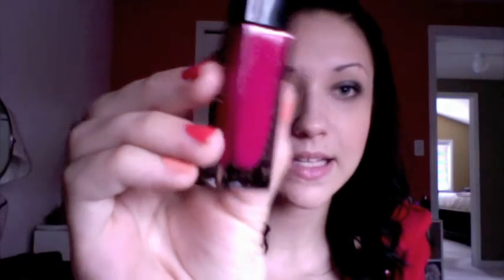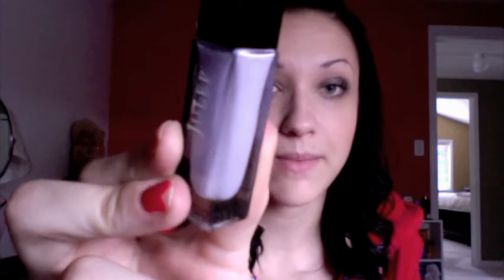Julep Maven Box: April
** All opinions are my own. None of the products given to me to review.. The companies mentioned are not paying me for this video.**